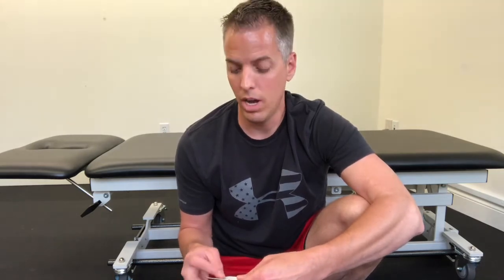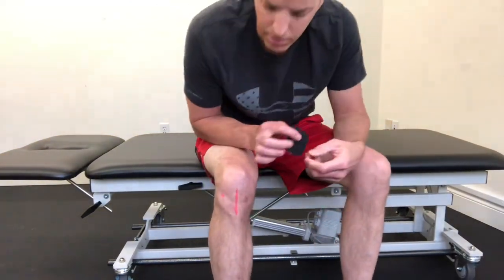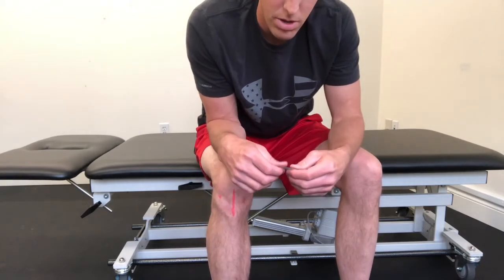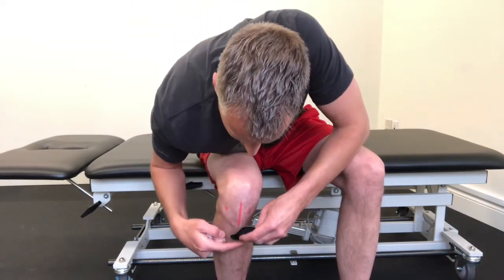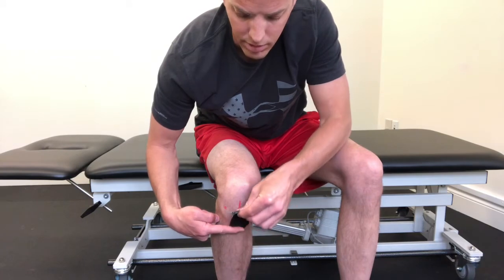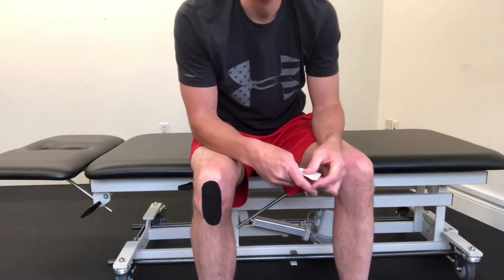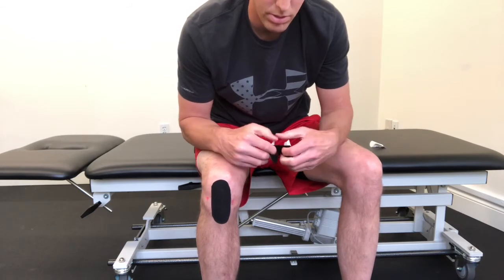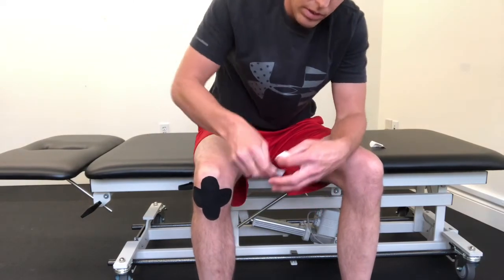Kinesiology Taping For ACL Scars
Learn a simple taping technique to help improve scar mobility, healing, and sensitivity after ACL surgery